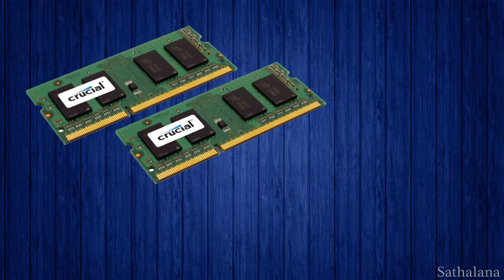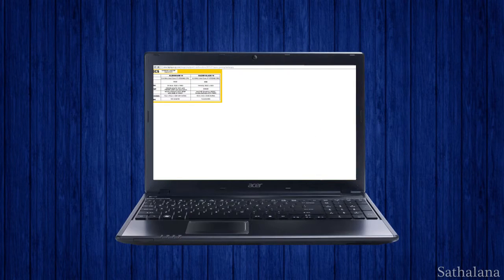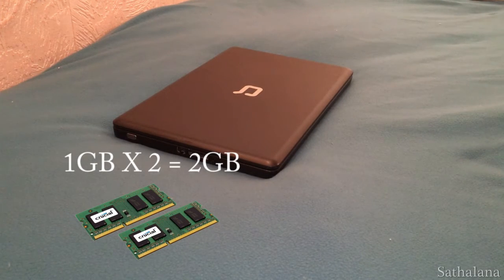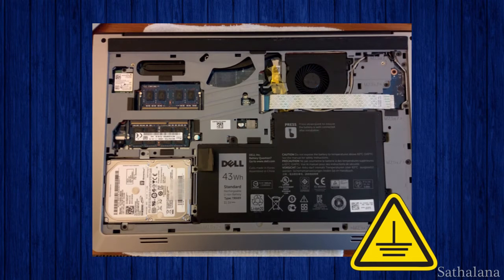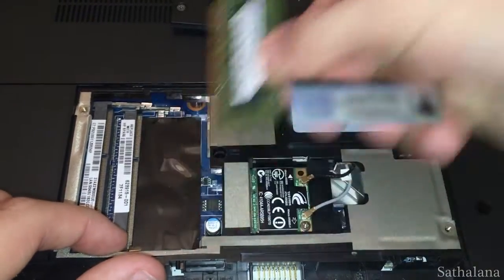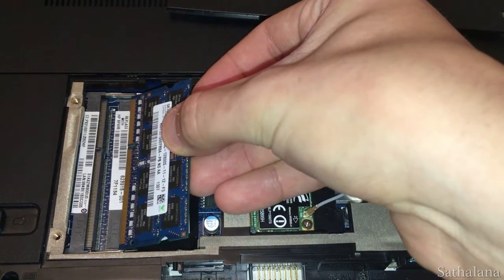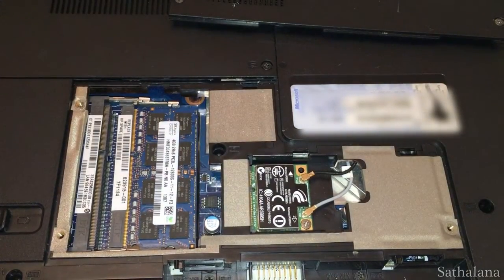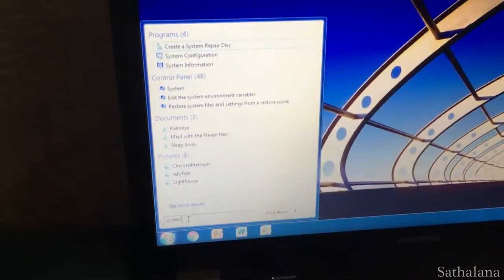How to Upgrade the RAM (Memory) on a Laptop ~ Simple and Easy Tutorial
Got a sluggish or aging laptop that could use a speed boost? One of the most cost-effective upgrades to make your computer run faster is to simply add more RAM. In about the time it takes to read this step-by-step tutorial, you can upgrade your computer's memory and performance.